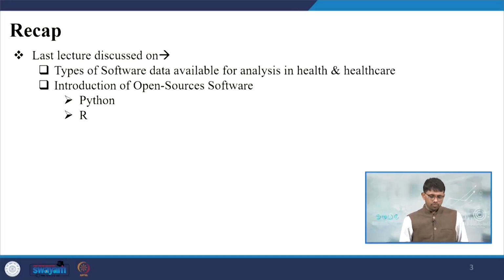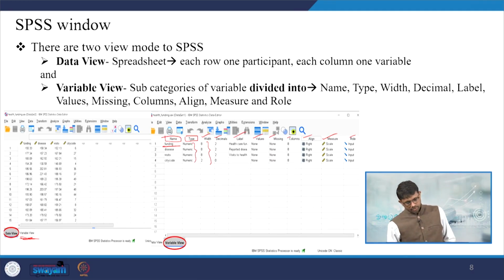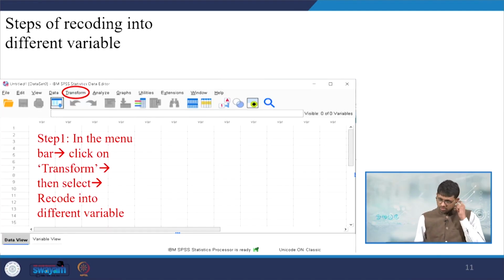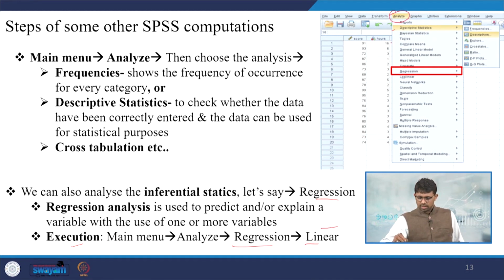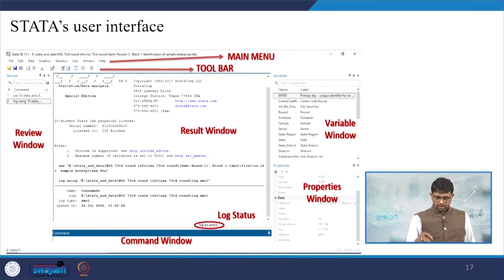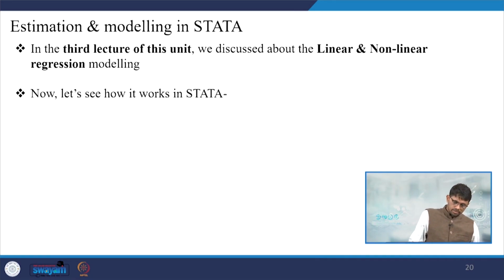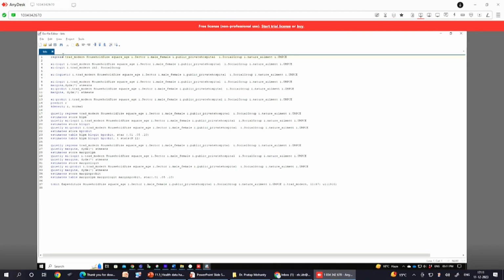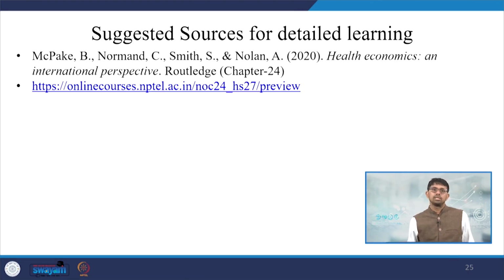Lecture 57- Health Data Handling Packages: Licensed